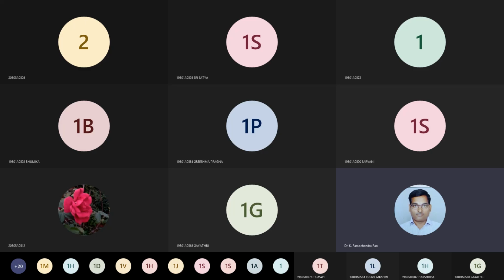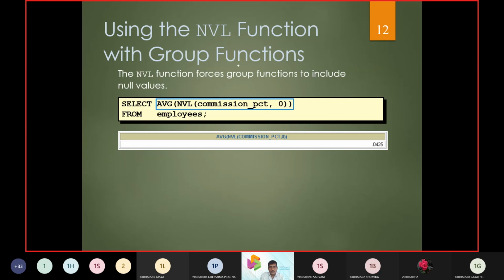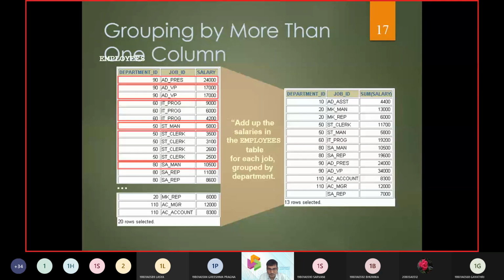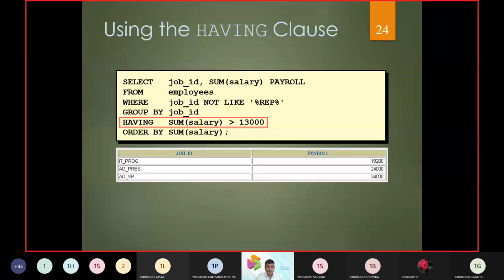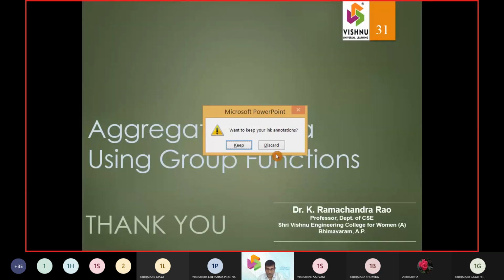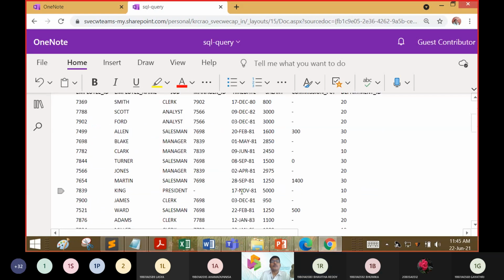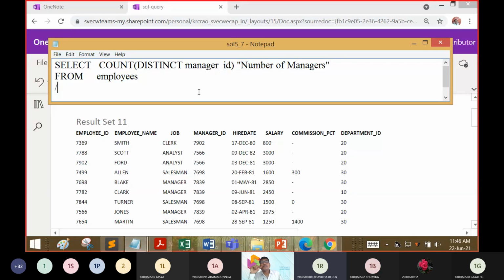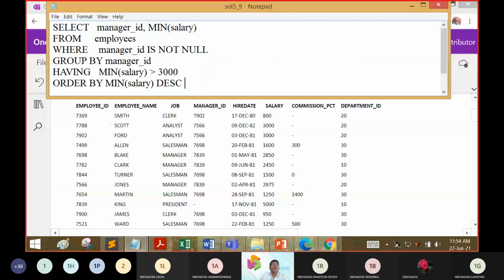SQL-5. Group Functions on Single and Multiple Rows in SQL over Employees and Departments Tables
Group Functions on Single and Multiple Rows in SQL over Employees and Departments Tables